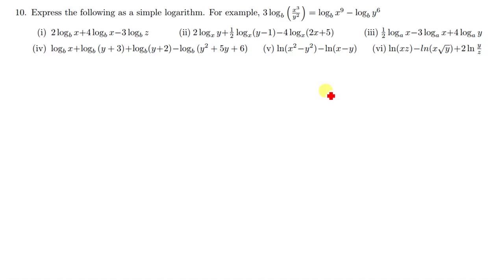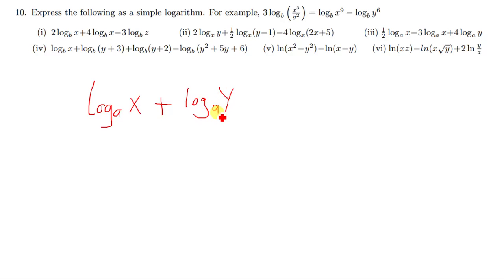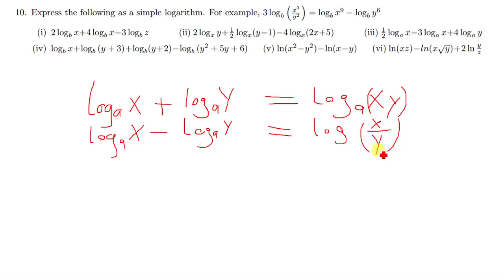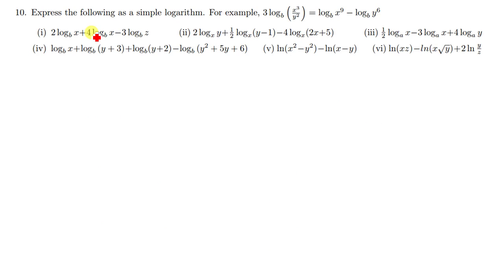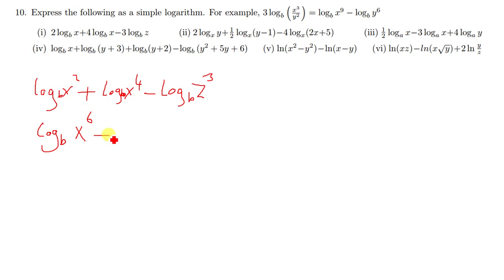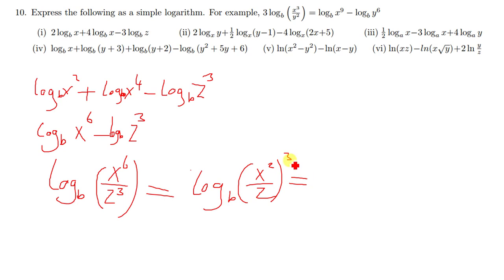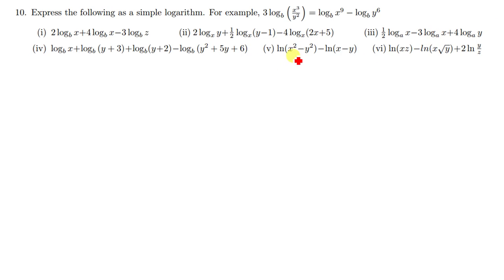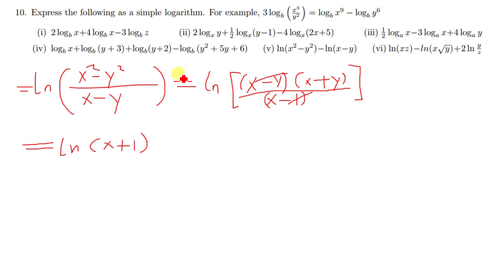LAWS OF LOGARITHMS AND EXPONENTIAL FUNCT SIMPLIFYING LOGARITHMS QUESTION 10 TUTORIAL SHEET 5